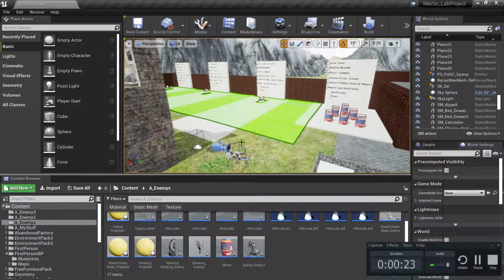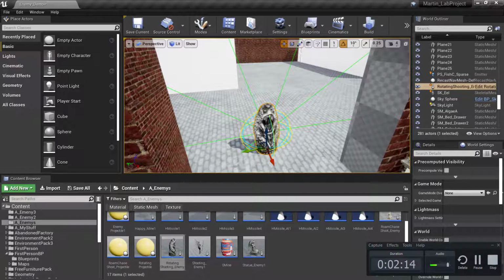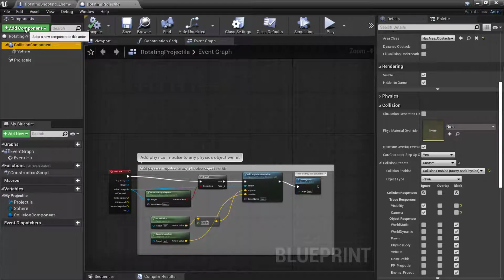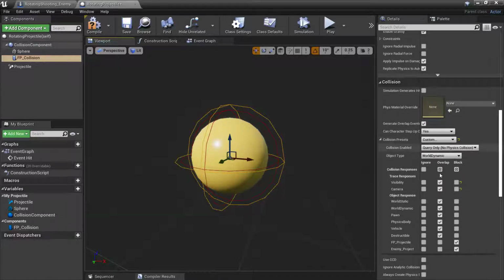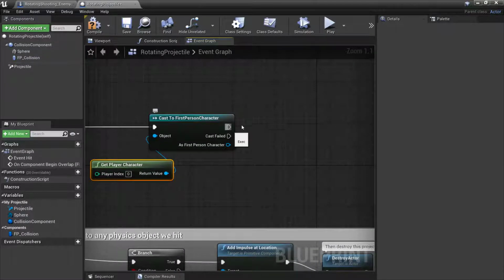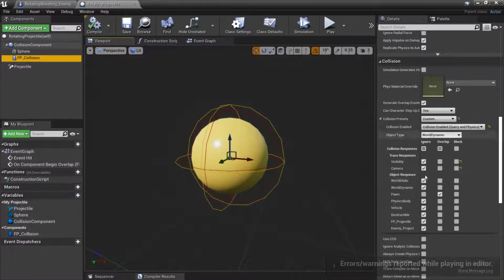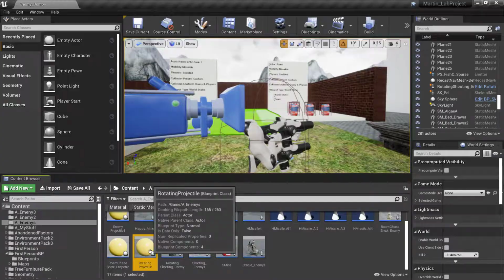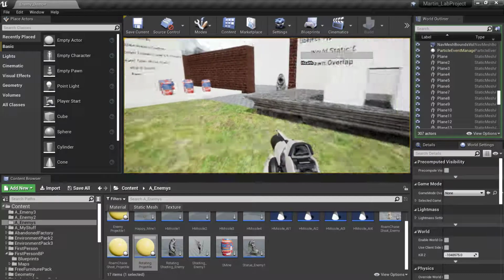8d Health and Damage Enemy Projectiles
This video explains how to apply damage to an enemy's projectile only when it overlaps with the first person player. This will allow the projectile to hit other surfaces without causing damage to the first person character.